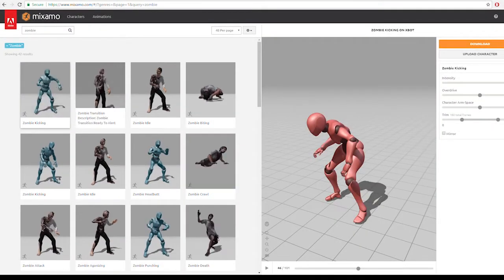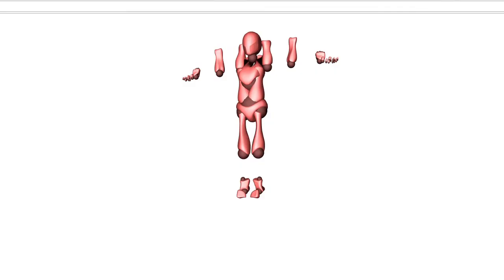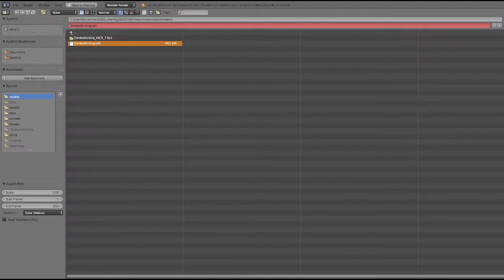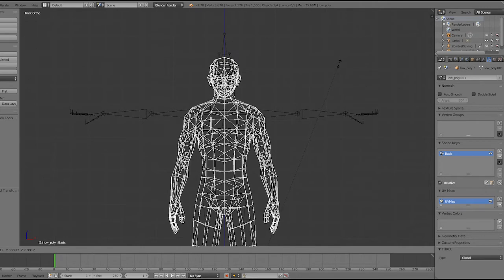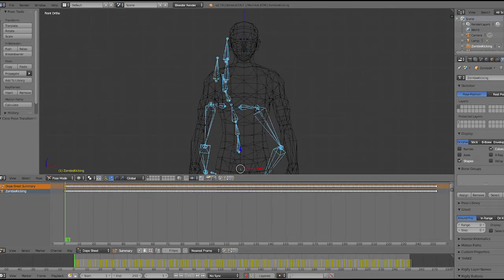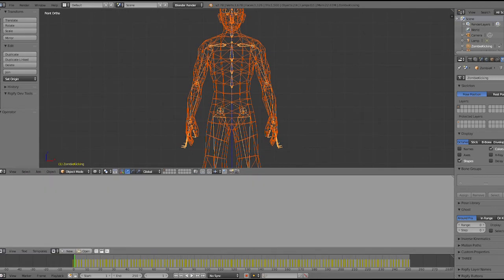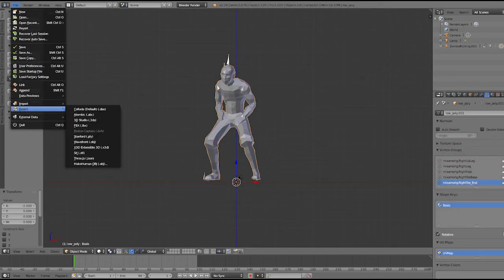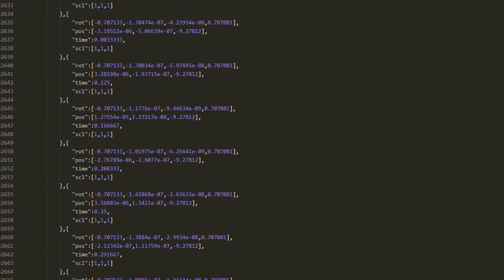Three.js + Mixamo + Blender + BVH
This video shows how to import an animation from mixamo.com and use it with Three.js.